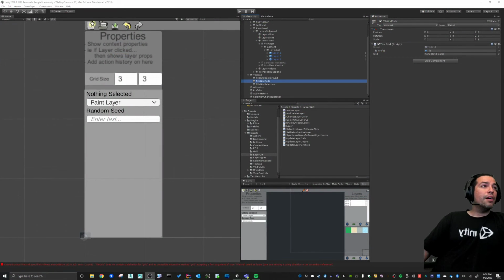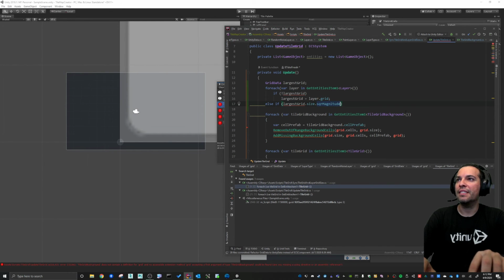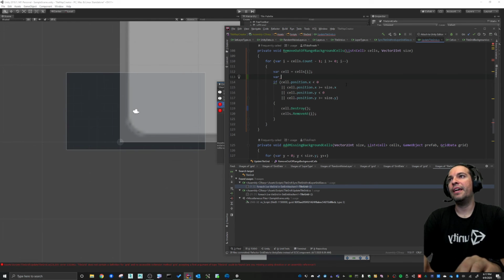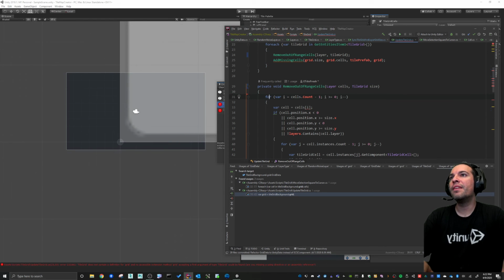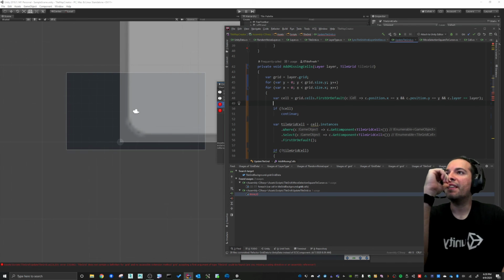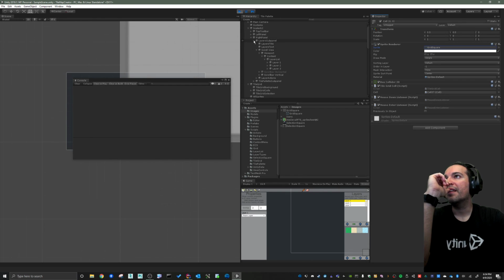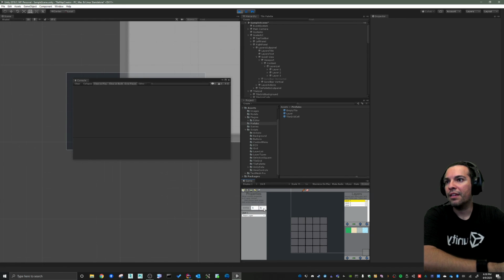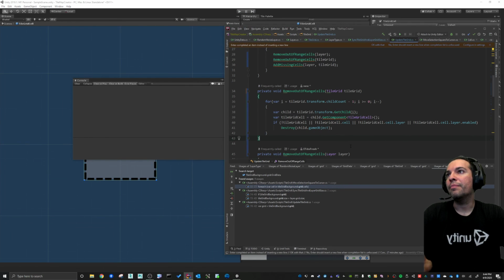Unity: Tile Map Creator PCG